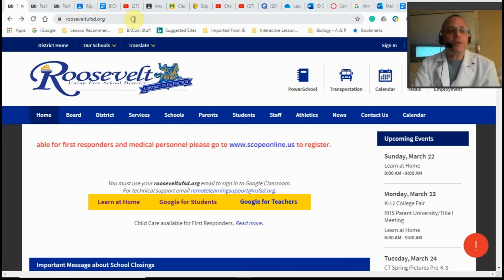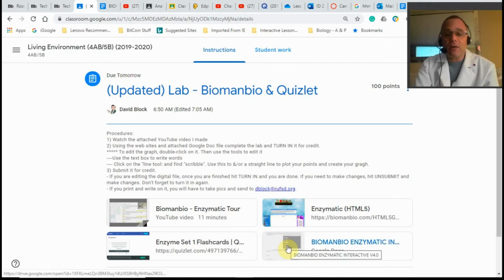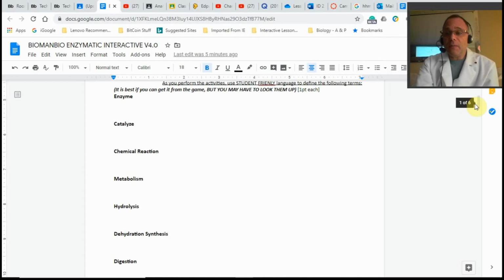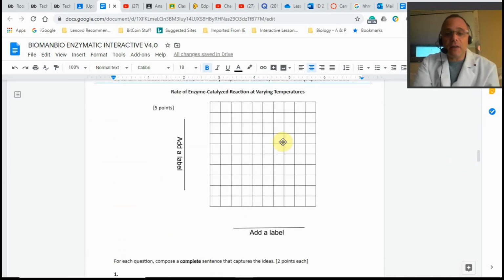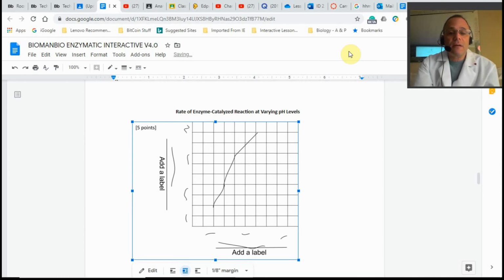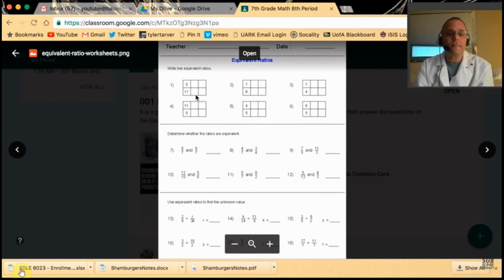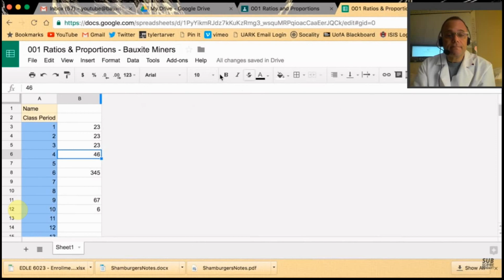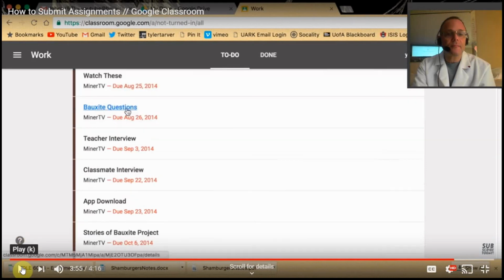Google Classroom 1 (Assignments-Docs-Submit) V2